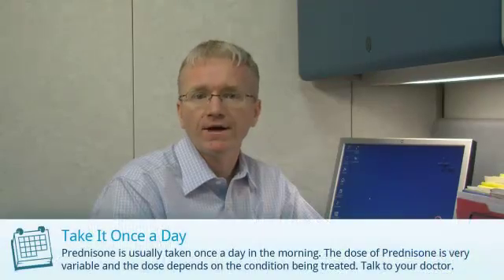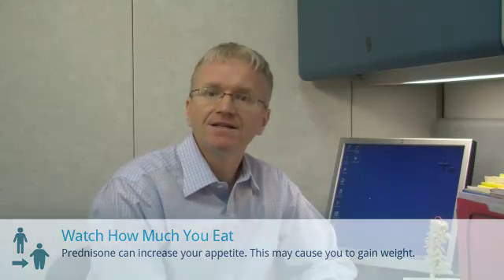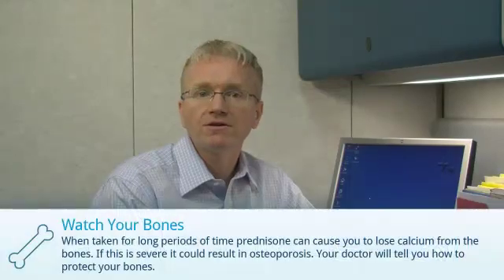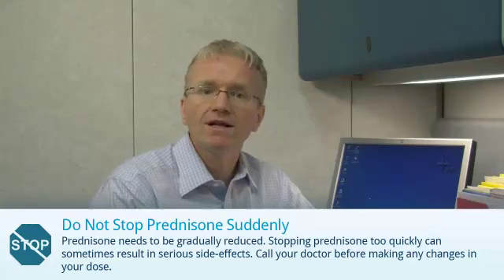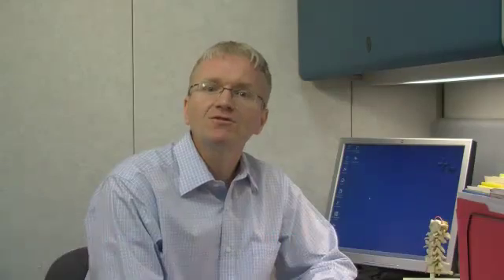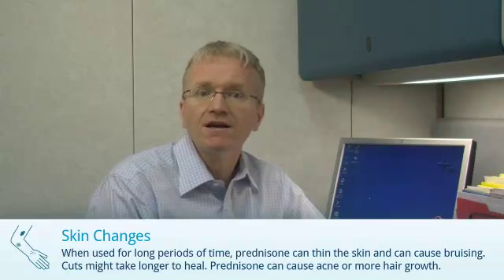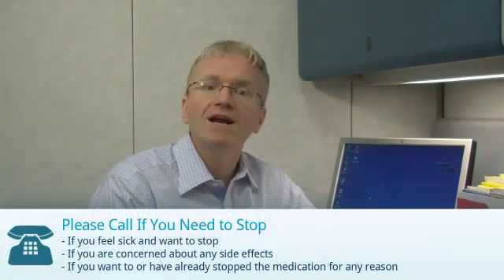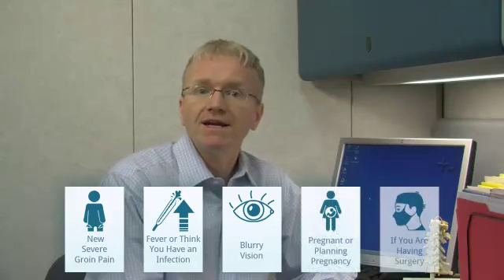Prednisone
A brief video describing the use of prednisone for the treatment of arthritis and rheumatic disease.